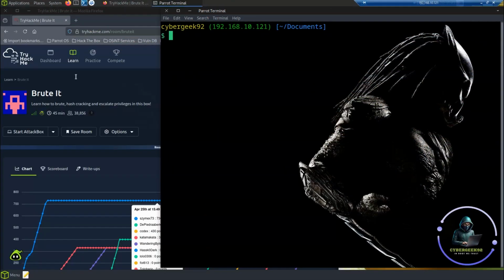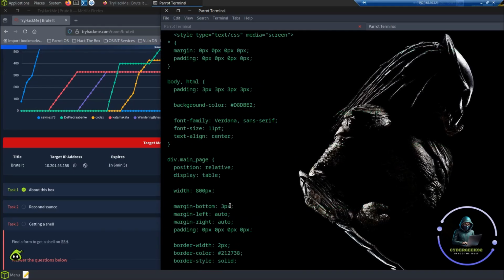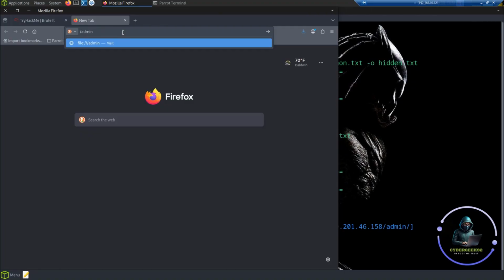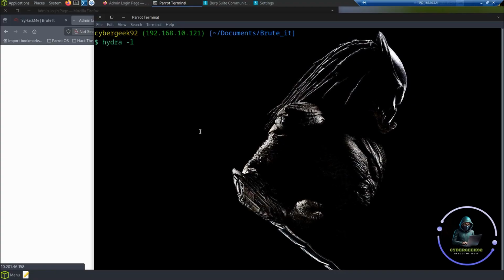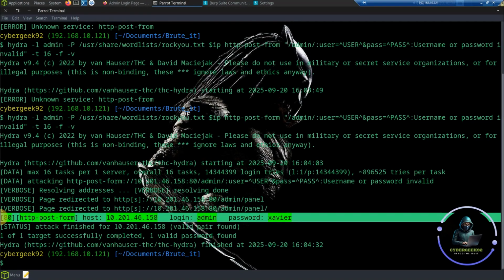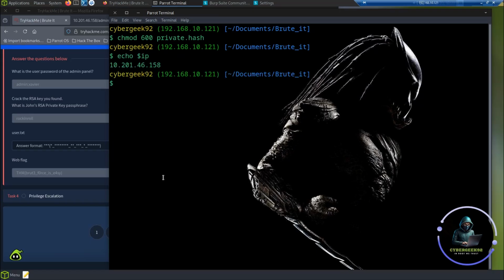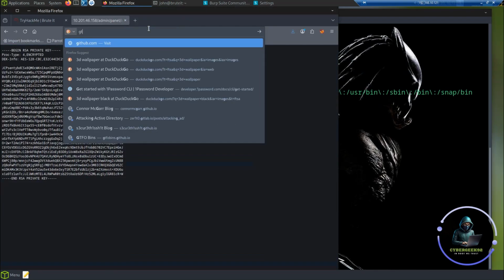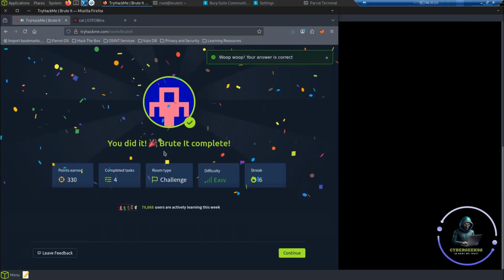Tryhackme - Brute It Walkthrough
In this video, we tackle the “Brute It” room on TryHackMe — a beginner-friendly box focused on brute-forcing and privilege escalation. We begin with an Nmap scan to identify open ports, locate a hidden admin login page, and utilize Hydra to brute-force credentials. After logging in, we retrieve an RSA key, crack its password with John the Ripper, and gain SSH access as user John. Finally, we escalate to root by abusing sudo permissions and cracking the root hash to capture the final flag. Rooted and flagged!